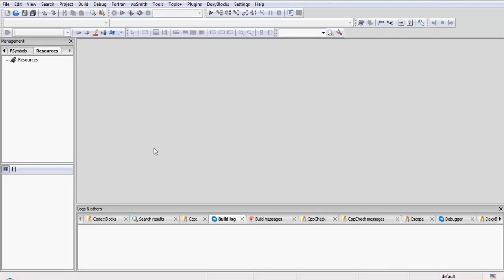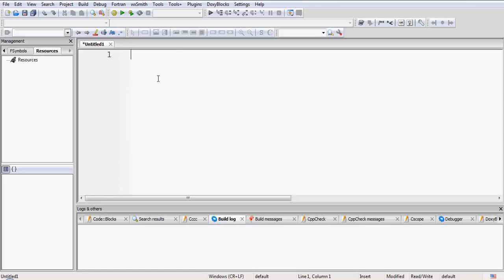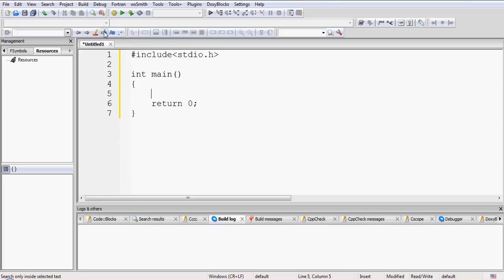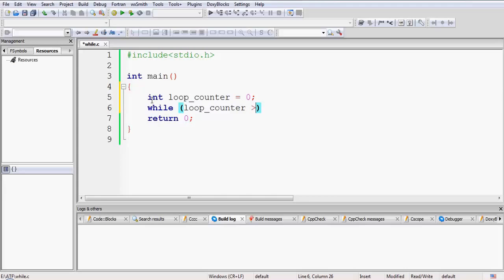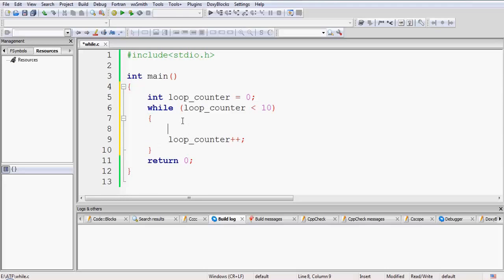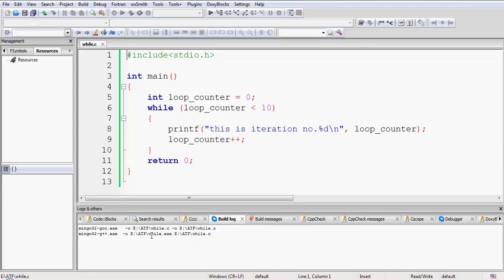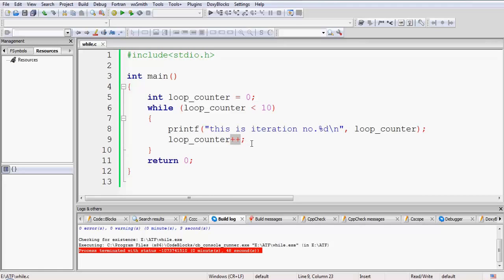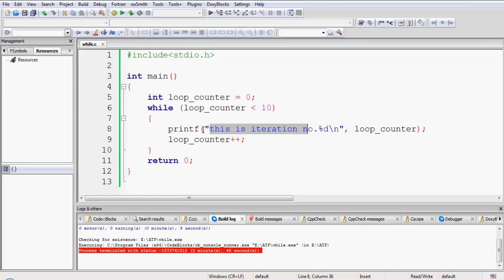38. | Practical of While Loop | Basic Syntax of Using While Loop | - C Language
BASICS OF PROGRAMMING IN C LANGUAGE
PRACTICAL ON WHILE LOOP

Program to demonstrate the use of While loop,
Example of While Loop in C language,
Basics syntax of the while loop,
Basics of operation of the loop,
How While Loop operates,